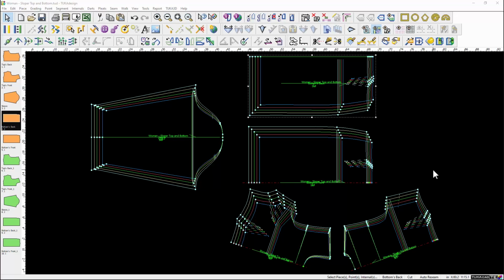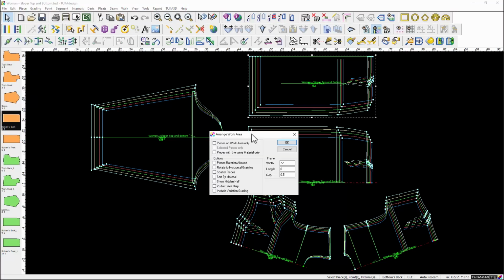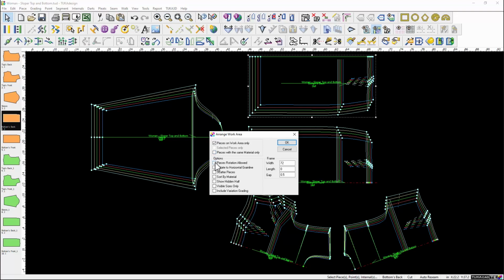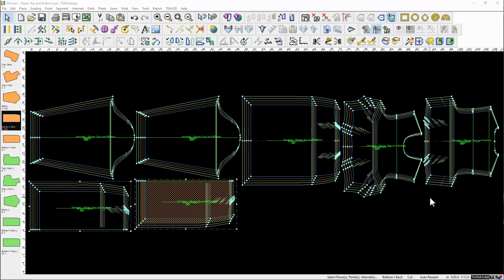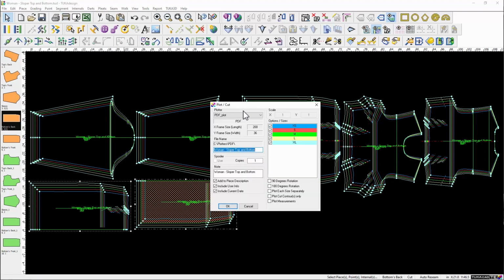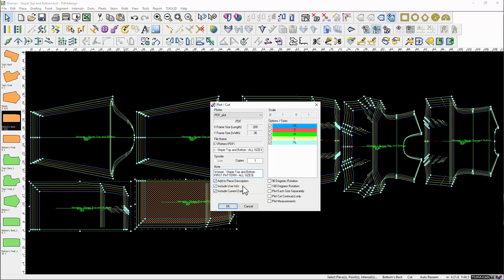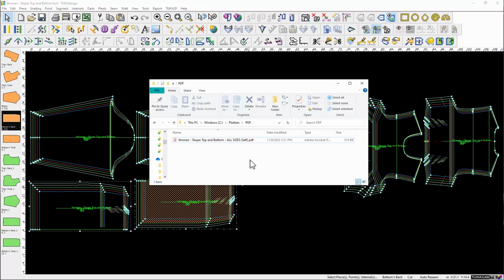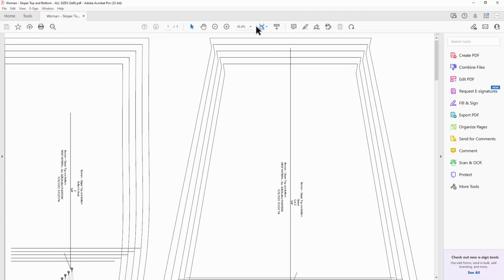Arrange Work Area | TUKAdesign Video Help Training | CAD Pattern Making Software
TUKAcad comes with built-in audio / video help for every tool. This video shows how to use the Arrange Work Area tool.